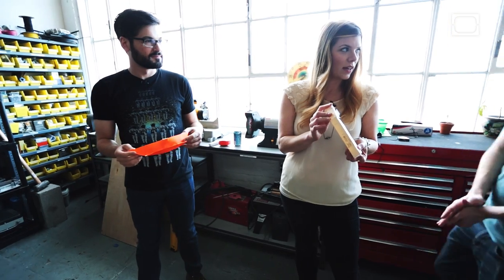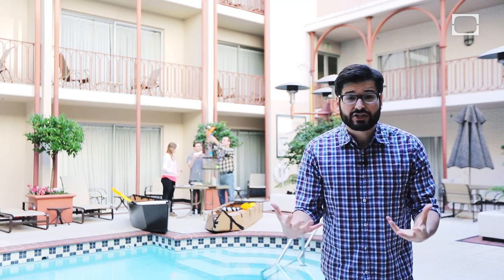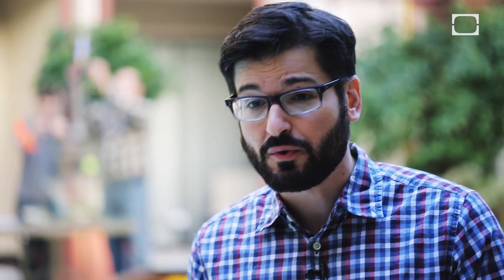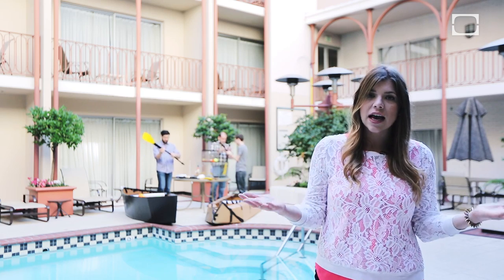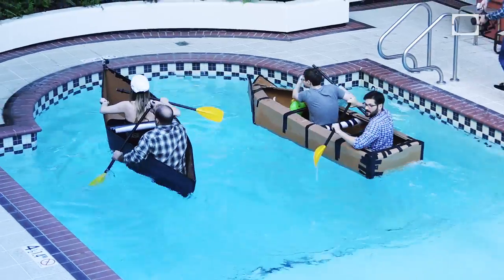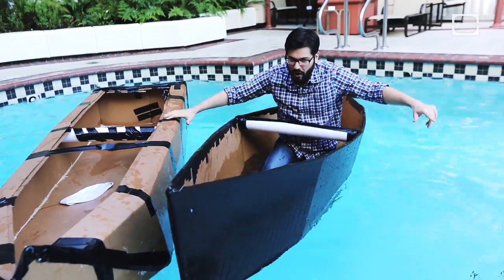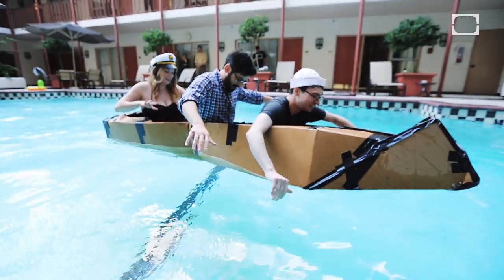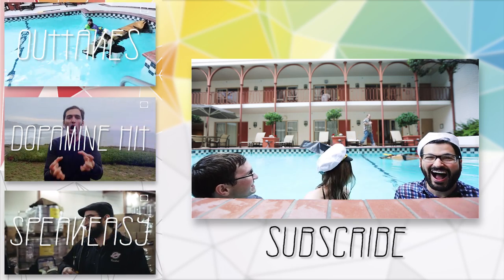Floating on $20 Cardboard Boats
It's battle of the boats as Tara and Anthony pair off with Patrick Norton and Michael Hand of DIY Tryin' to see if cardboard really can hold and float two people in water.

Watch to see how Patrick and Michael planned and built the boats

Join Anthony Carboni and Tara Long as they turn the world around them into a giant science experiment.

Materials Needed:
- Cardboard
- Gorilla or Duct Tape
- Box Cutter
- Liquid Nails or Wood Glue

Experiment Tips:
- Be sure to seal all exposed holes and cracks in your cardboard boat. The less ways for water to leak in, the better!
- We found the flat-bottom boat to have better, though the wedge-shape boat was faster. - Each boat lasted ~20 minutes of hard use in the water.

The buoyancy of any object in water depends on its volume (the amount of space it takes up) and density (how much mass it has per unit of volume) compared to the density of the water. Objects with large volumes and low densities tend to be quite buoyant.

If a wooden board is placed in a bathtub full of water, some of the water will spill over the side. The amount of water pushed aside by the board is called the board's displacement. The board sinks only until it has displaced a volume of water whose weight equals the weight of the board.

Special thanks to our Science Advisors!

Very special thanks to the Handlery Union Square Hotel and Staff!

Hard Science Crew:
Executive Producer: Barry Pousman
Producer: Nicolette Bethea
Shooter: Michael Baca
Second Shooter: Matt Piniol
Production Assistant: Kendall Long
Editors: Courtney Sid & Conor Gordon